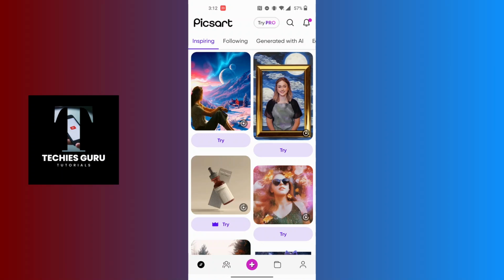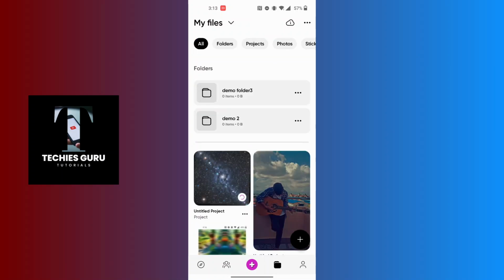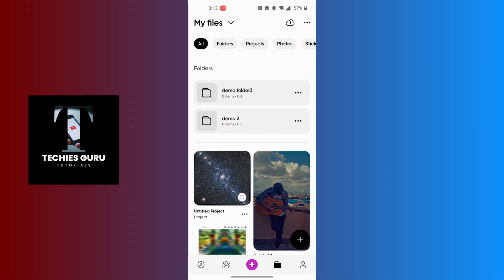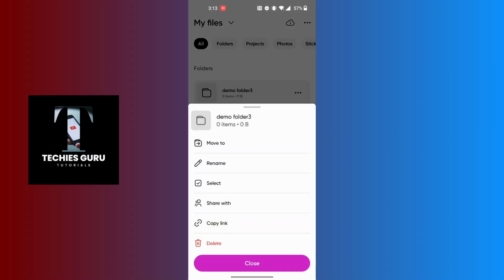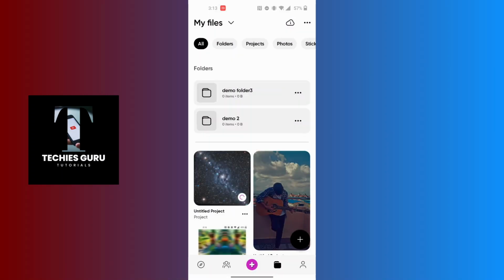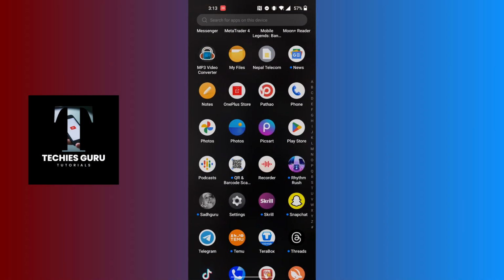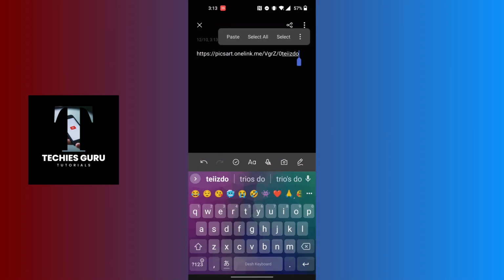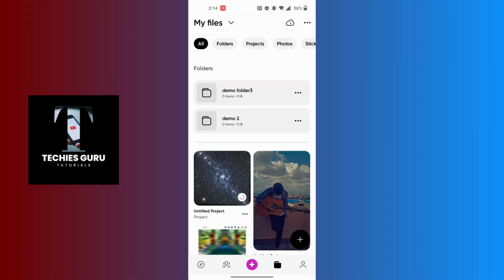How to Copy Folder Link in Picsart?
How to Copy Folder Link in Picsart? | TechiesGuruTutorial

Looking to share a folder of your creative projects on Picsart? This step-by-step guide will show you how to copy and share a folder link easily with friends, collaborators, or clients.